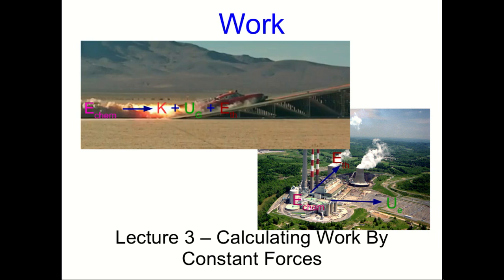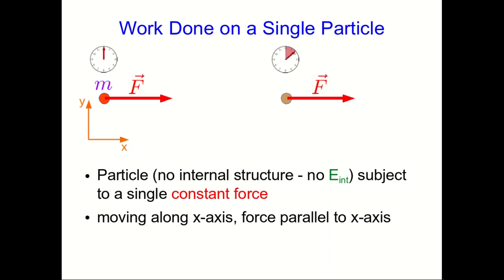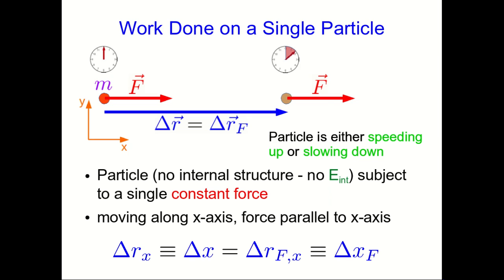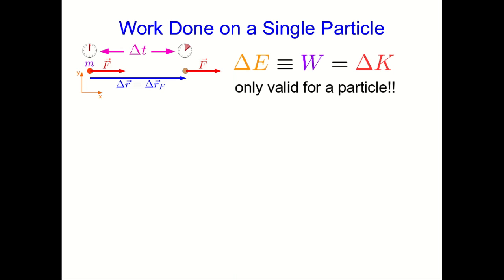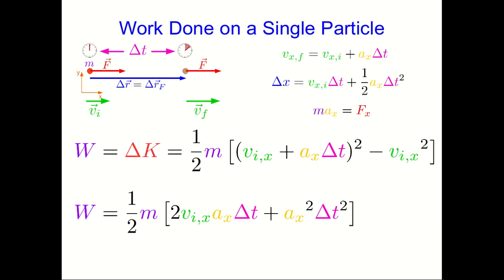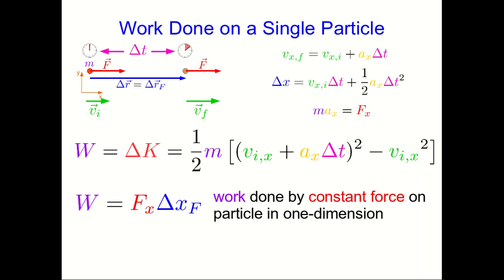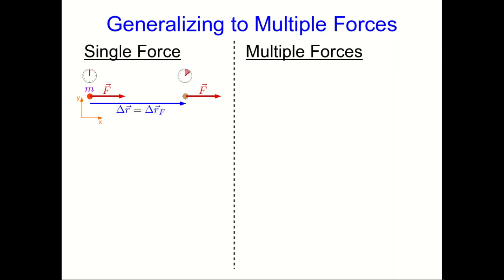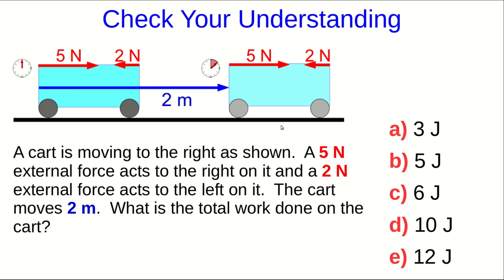Calculating Work By Constant Forces (Part 1)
0:00 Introduction
0:13 Our New form of Conservation of Energy
0:48 Work Done on a Single Particle
4:38 Sign of Work
5:26 Generalizing to Multiple Forces
6:21 CYU - Using the Work Equation